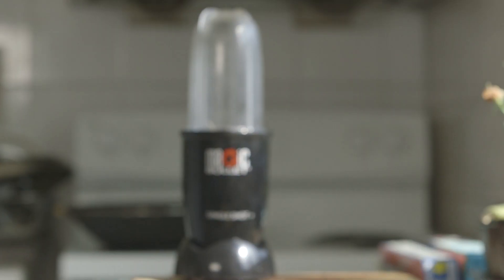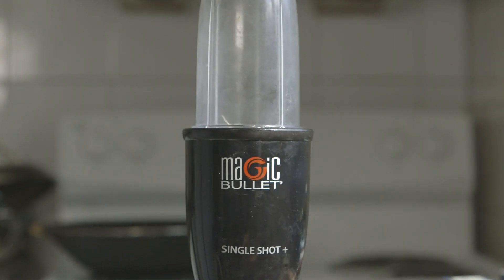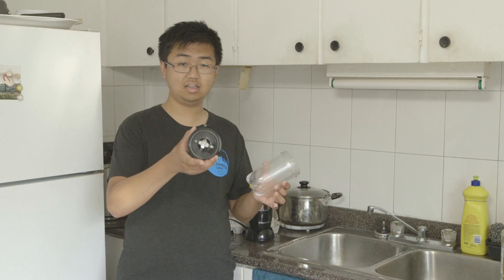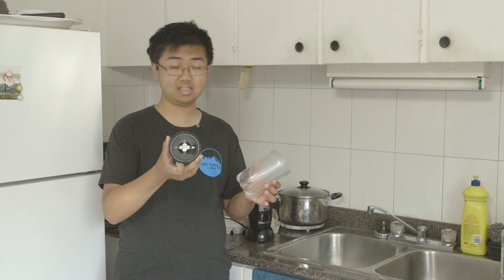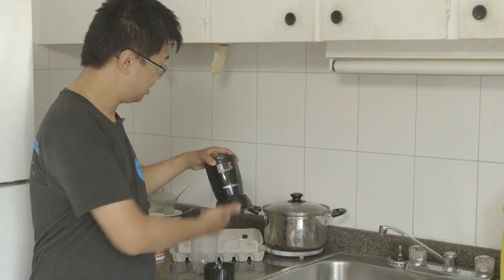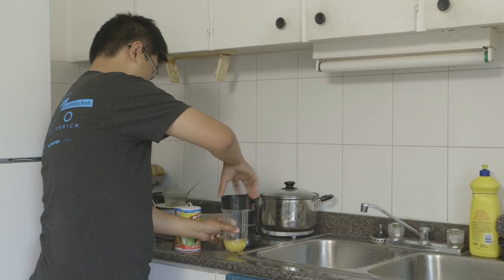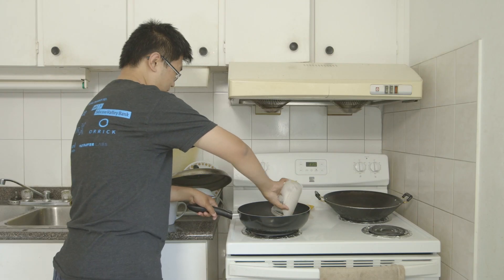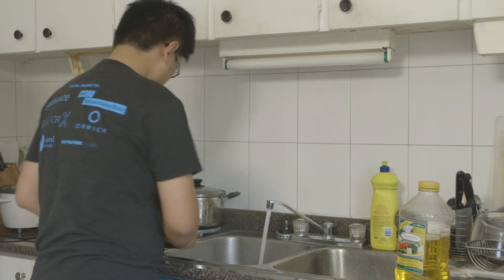Magic Bullet Single Shot Blender - Tian-Yuan's Testimonial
Make your favourite meals and snacks with the Magic Bullet Single Shot Blender
Multi-function blender chops, minces, grates, blends, whips and grinds in seconds. Use with the drink mug attachments to create the perfectly blended party drinks. Small party mug is 300 mL (10 oz), large party mug is 550 mL (18.5 oz). Dishwasher safe for easy cleaning.